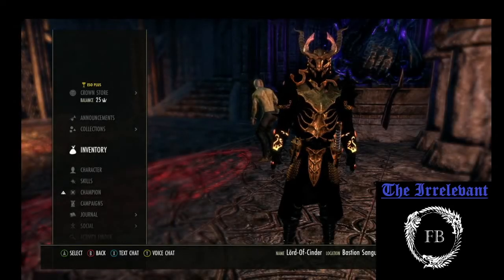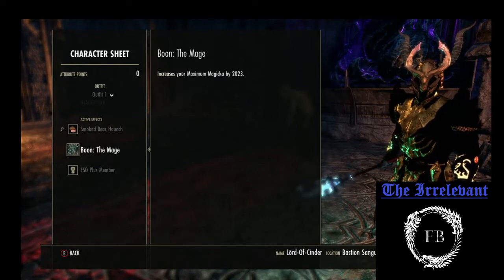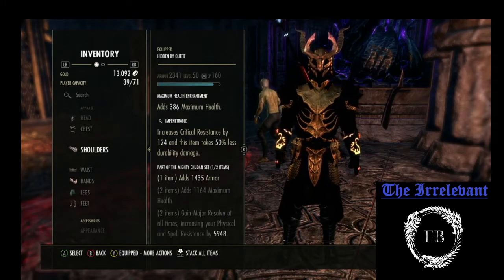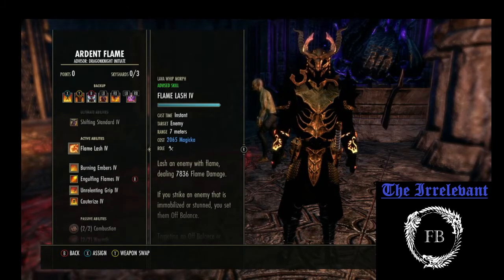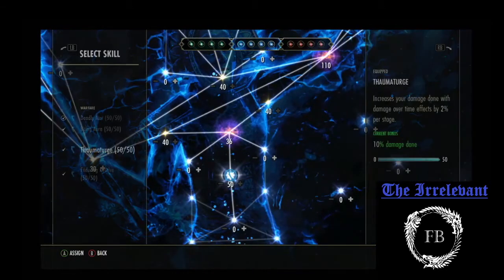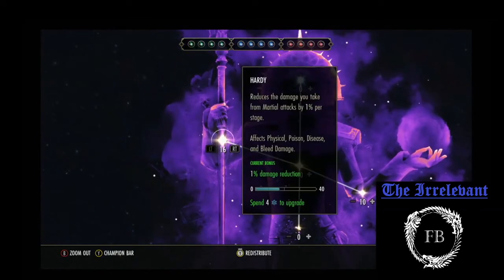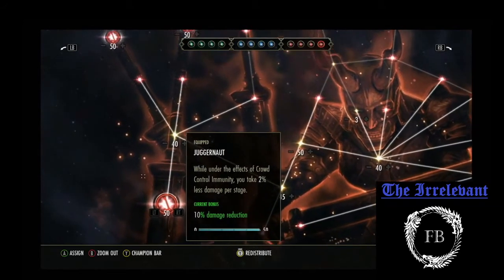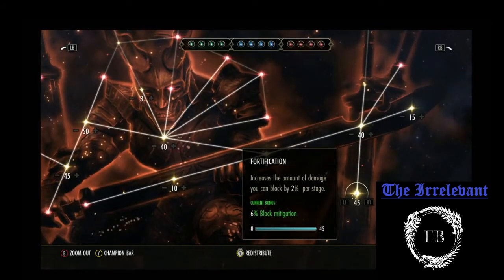Magicka Dragonight No Proc PVP Build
Light armor magdk for the no proc meta in cyrodil.